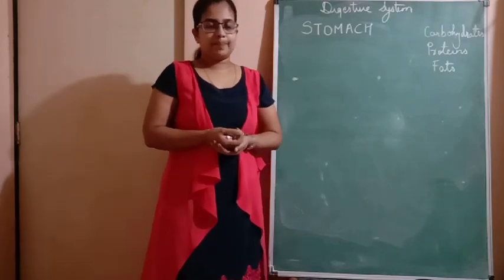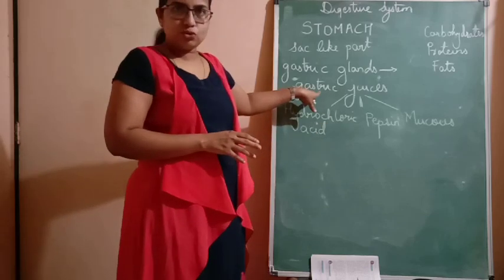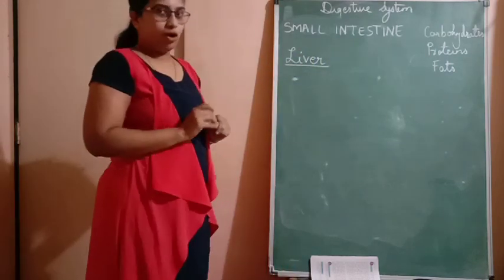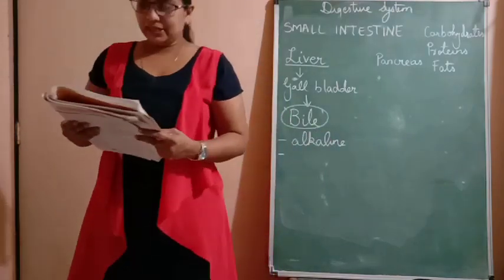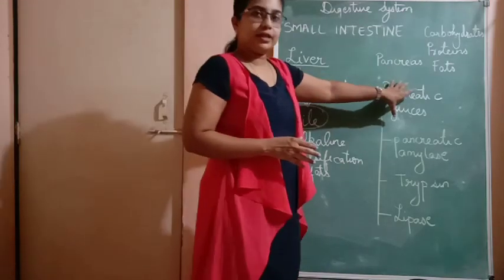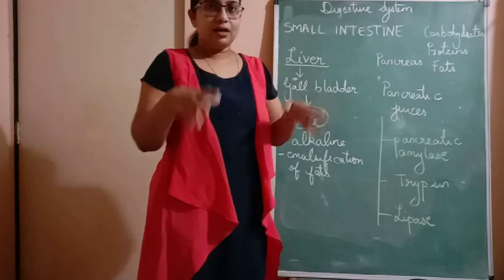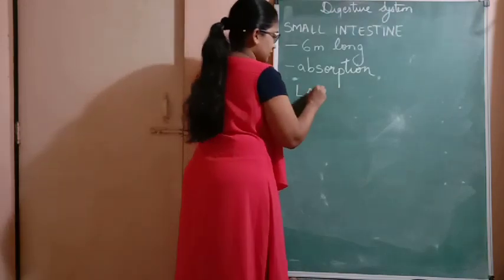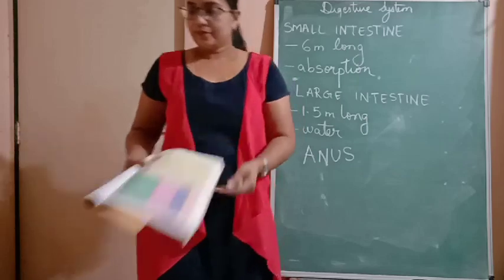17th December Class 7 Science The Muscular System and Digestive System in Human Beings